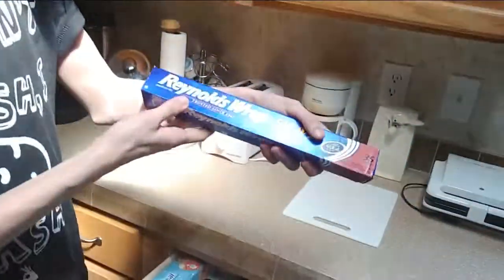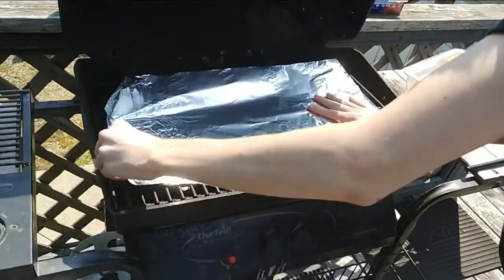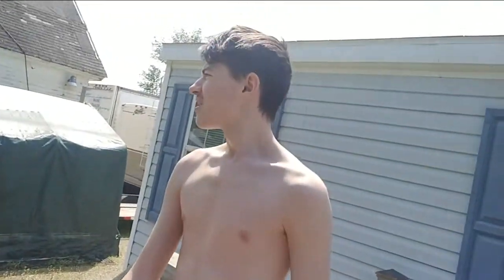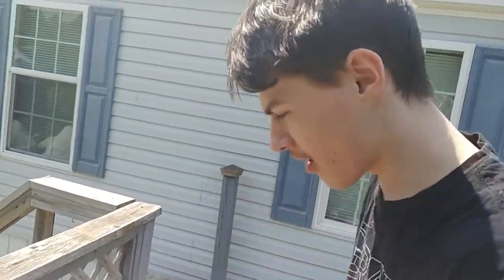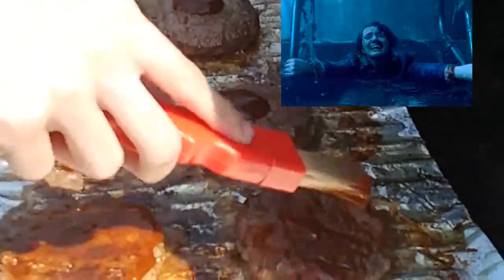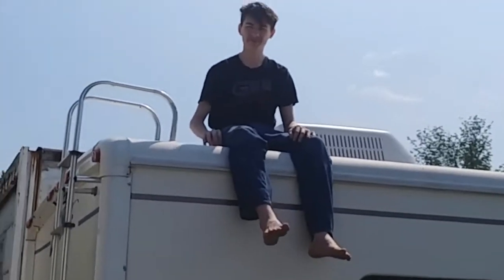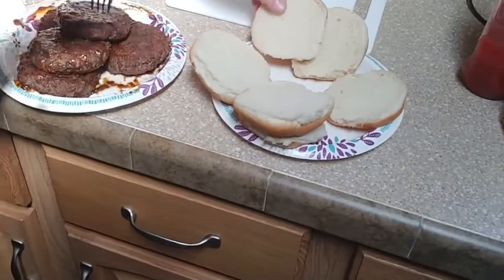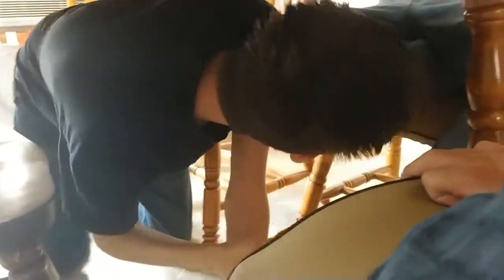How to Beef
Tutorial On How To Cook Beef Patties